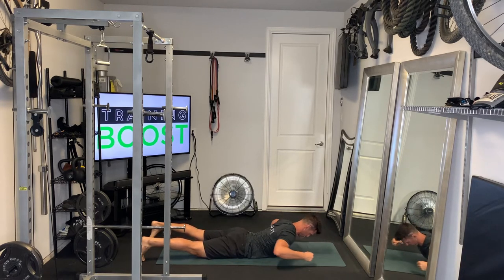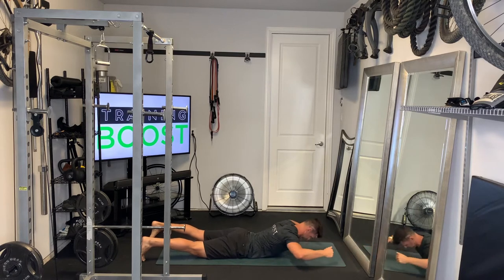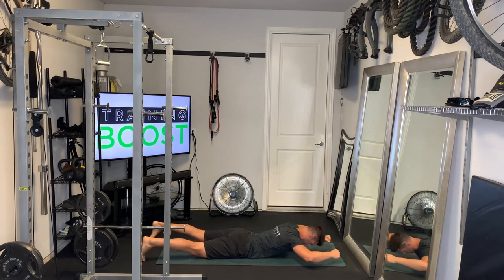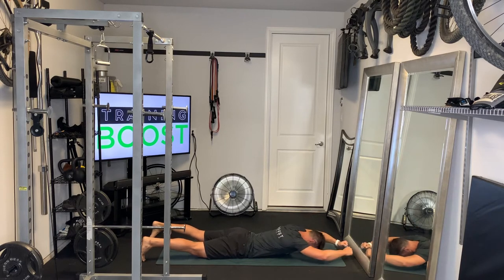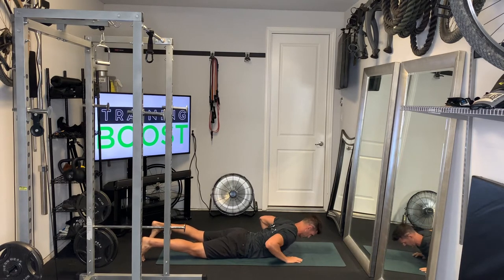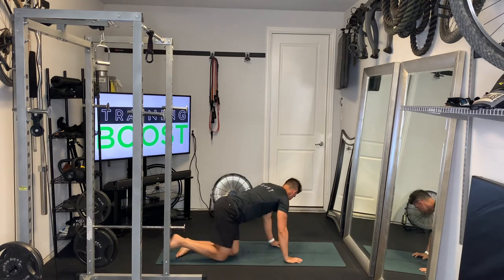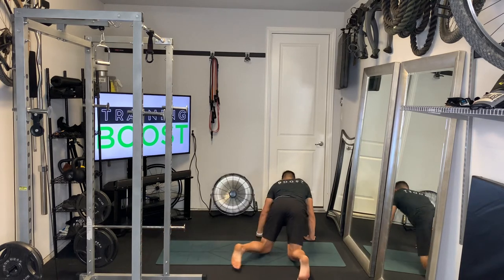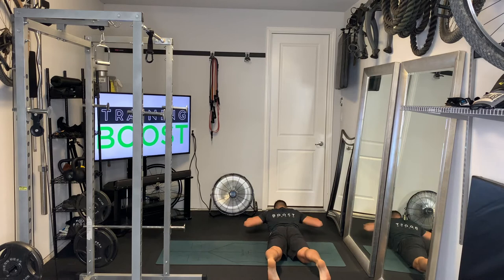Prone Body Row